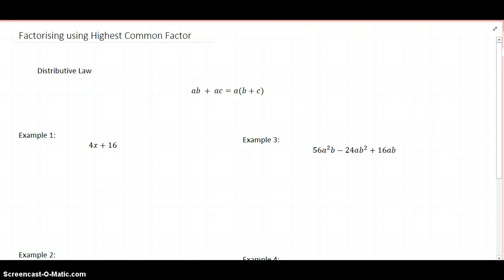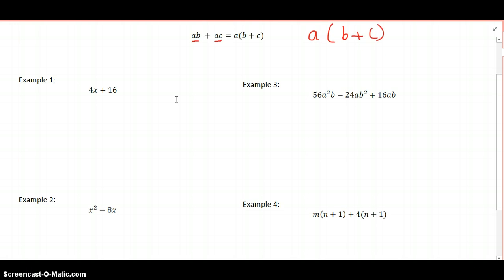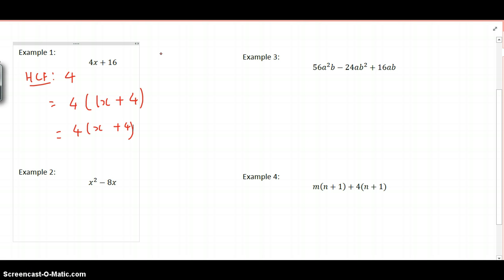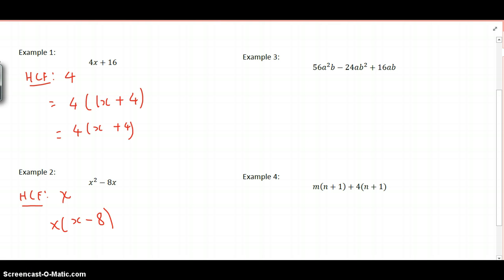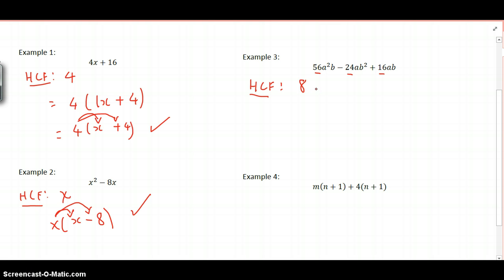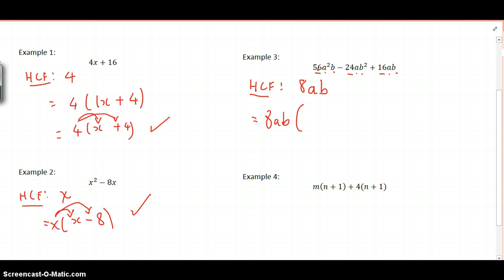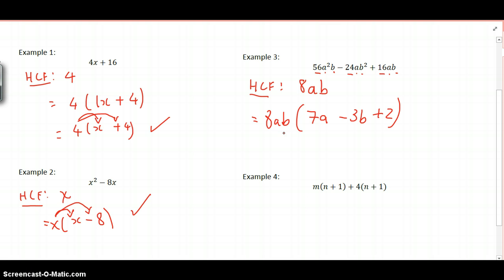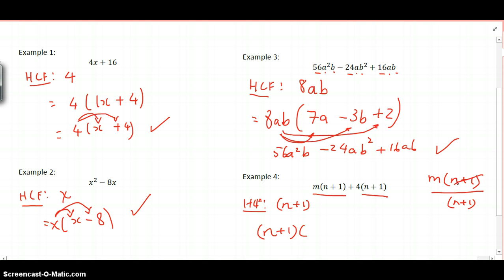Factorising using HCF